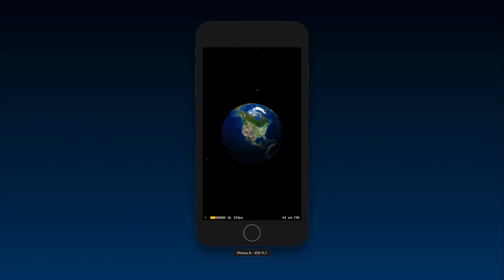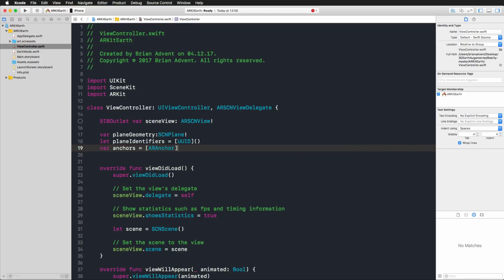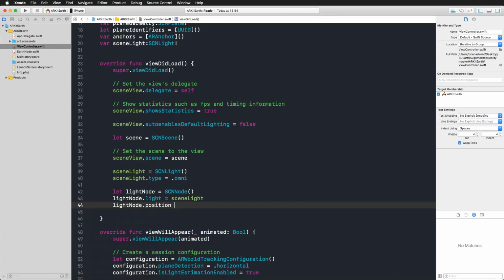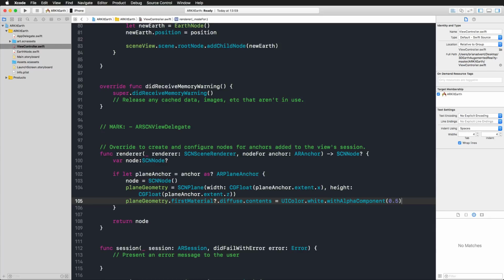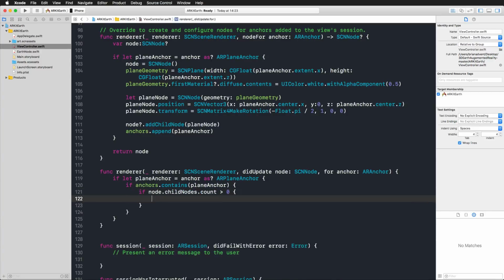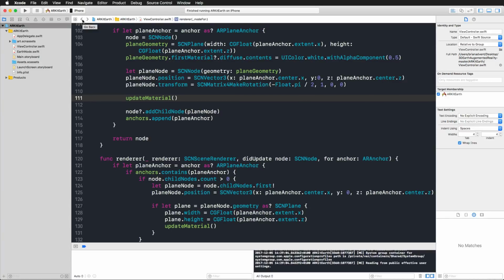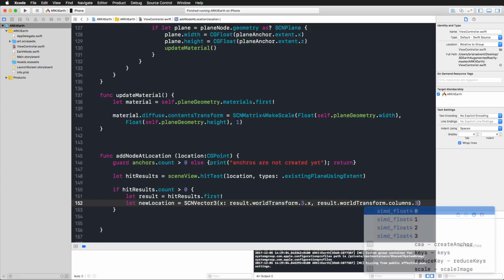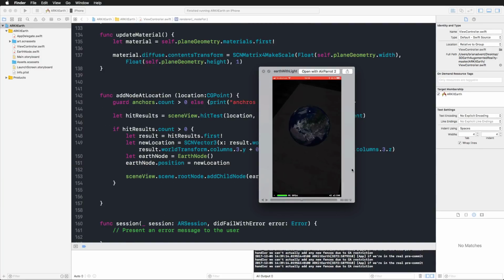ARKit Augmented Reality: Plane Detection & Light Estimation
Learn how to use ARKit to detect plane surfaces and place objects on them. Also learn how 3D objects can be affected by its environment using light estimation.